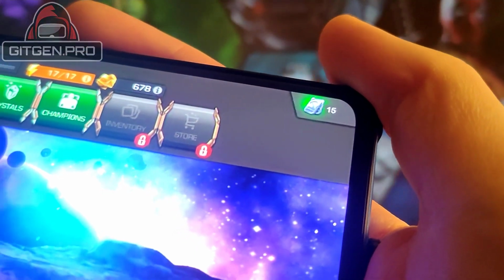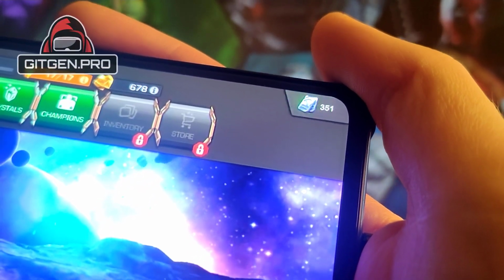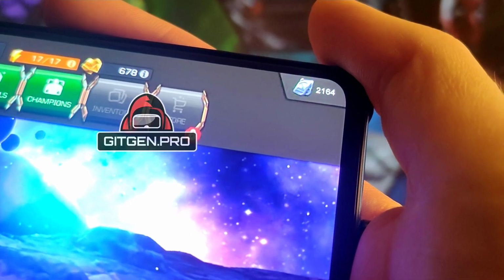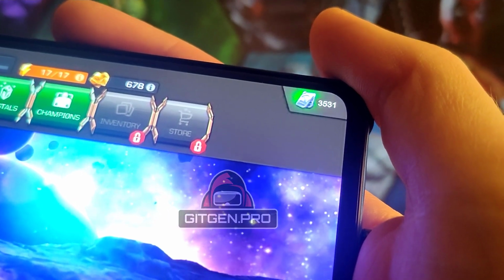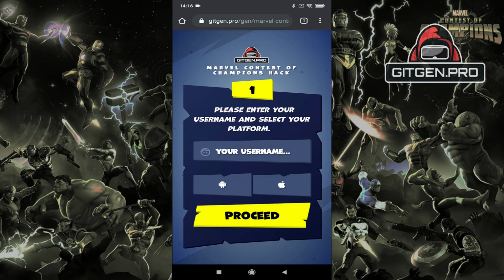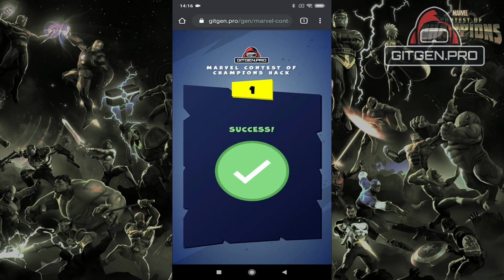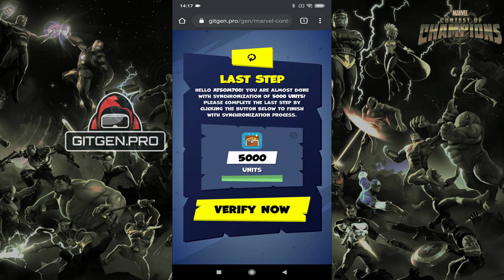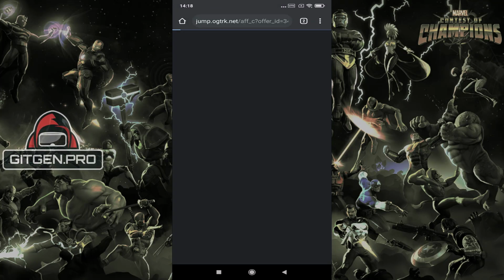😎 How to HACK Marvel Contest of Champions! || NEW 2023 working Cheat || Step by step tutorial 😎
😎 How to HACK Marvel Contest of Champions! || NEW 2023 working Cheat || VERY EASY Step by step tutorial 😎

Hi all players! Now our team are introducing you our unique and even enhanced Marvel Contest of Champions hack.Our Marvel Contest of Champions Cheat works on Android and iOS Mobile phones. Using this hack anyone are able to get lots of Units and dramatically improve your gaming experience. Hacking method is easy, all you need to do is follow our Step by step tutorial. Enjoy!

How to hack Marvel Contest of Champions? if you follow these Step by step tutorial, you'll be able to do this in just a matter of mins. Our Marvel Contest of Champions Generator is absolutely free to use!

Marvel Contest of Champions Hack is developed and secured by the top web developer, we guarantee that all the things functions as what you see on the video. This Marvel Contest of Champions hack has been used by thousands of users now, we obtained wonderful reviews and has no bad feedbacks froom them.